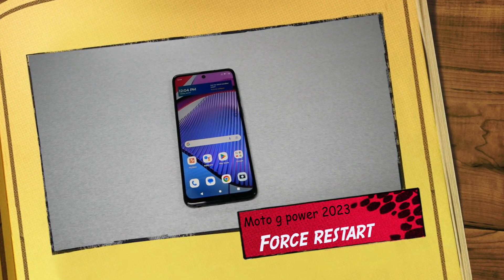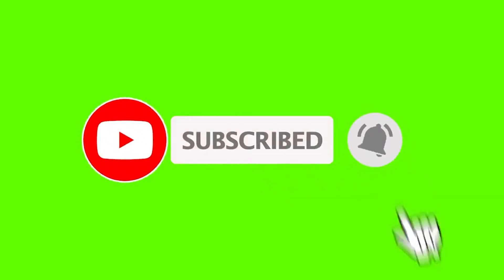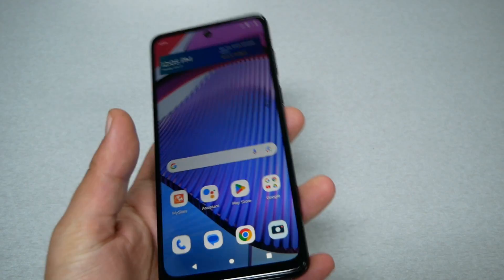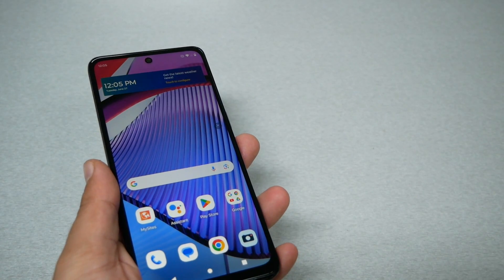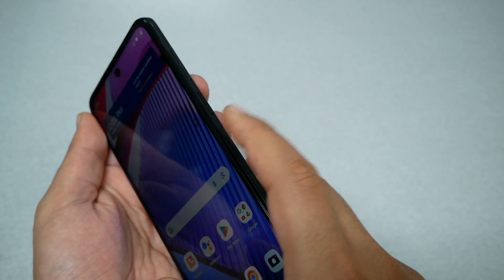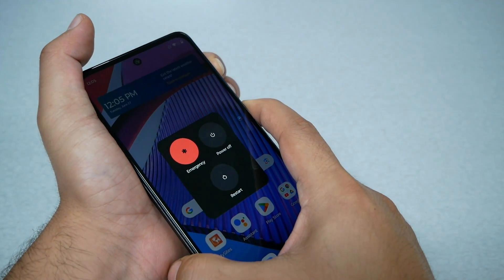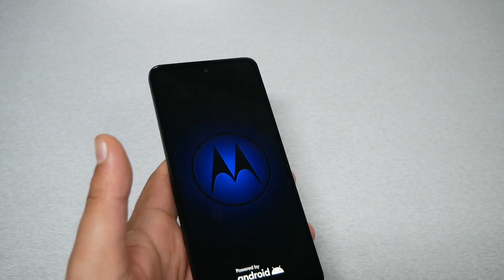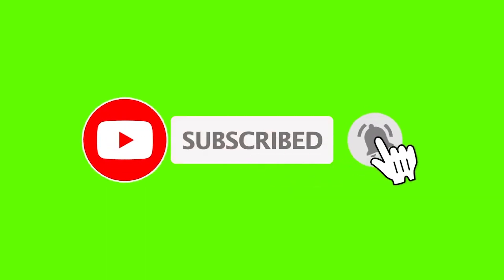Moto G Power 2023 How to fix frozen screen (Force Restart)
total by Verizon
straight talk
tracfone
metro by t-mobile
at&t
sprint
boostmobile
simple mobile
Verizon
t-mobile